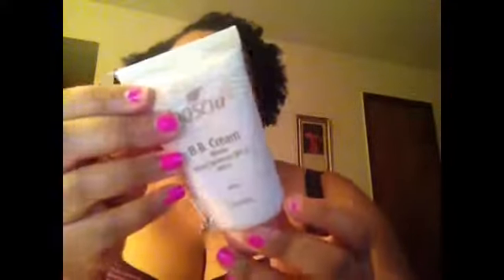Boscia BB Cream Bronze Review!